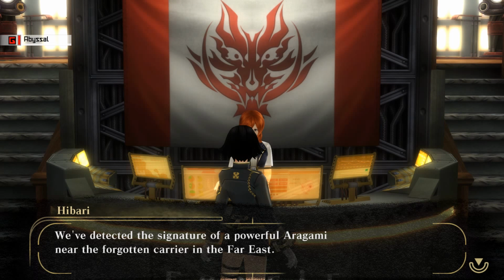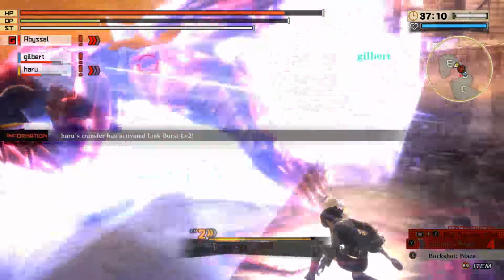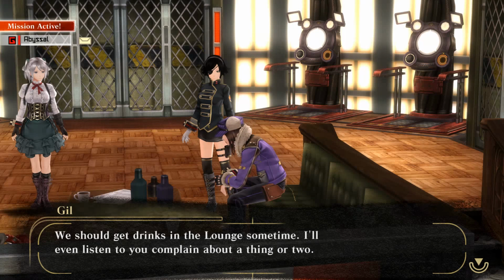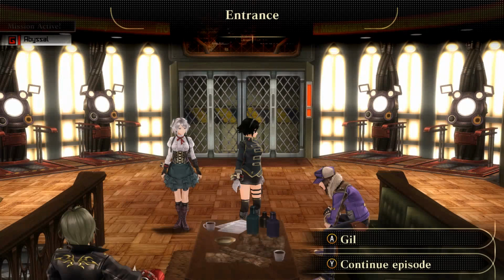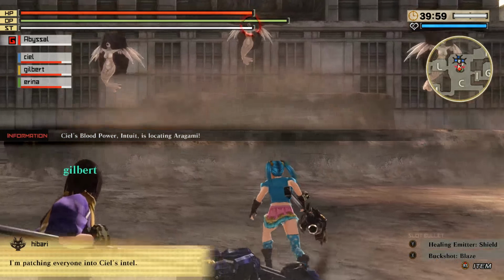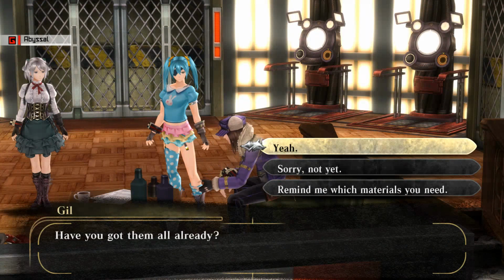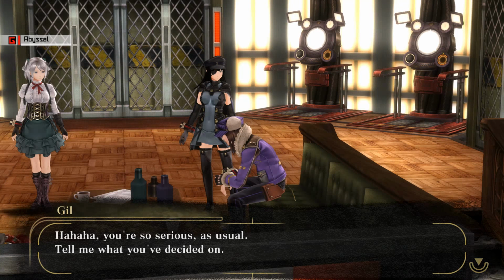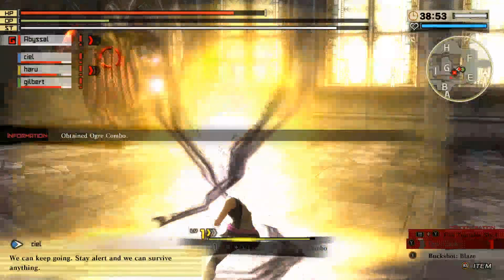God Eater 2: Rage Burst [Playthrough Part 12]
Gil, Haru and I go to take down the Rufus Caligula. Also fricken Haru. he get bonus points this episode. He certainly has one of the more interesting personalities we've seen in God Eater. Then a quick character episode for Licca and Gil. Kinda a Gil and Licca episode I guess.